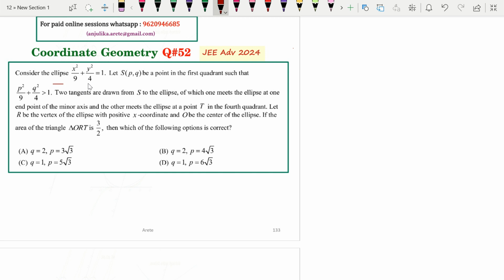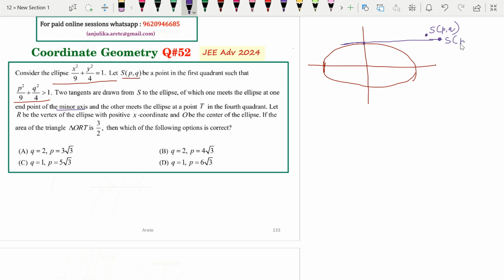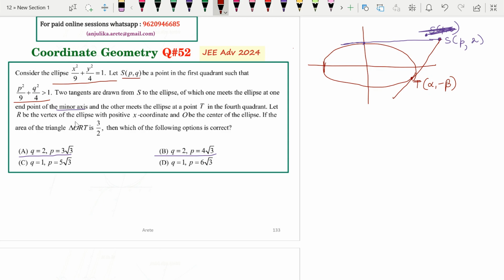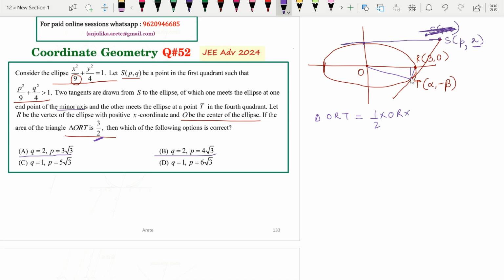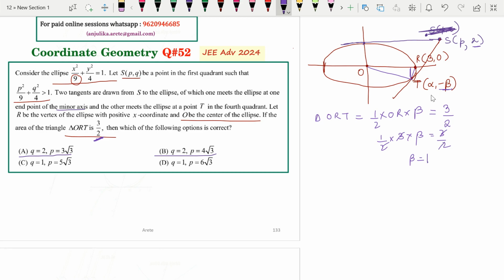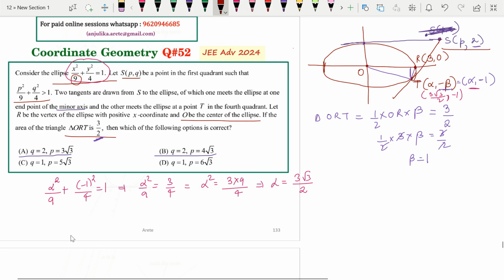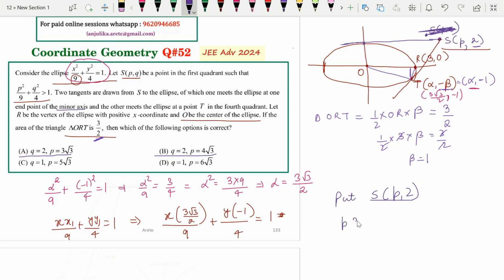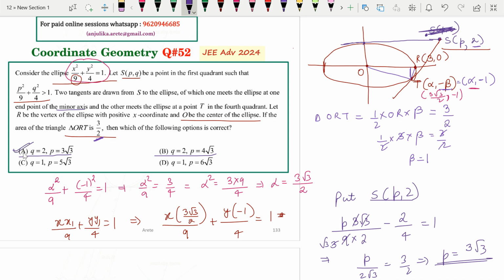#52 || JEE ADVANCE 2024 || Coordinate Geometry